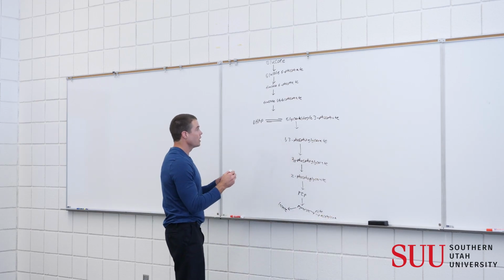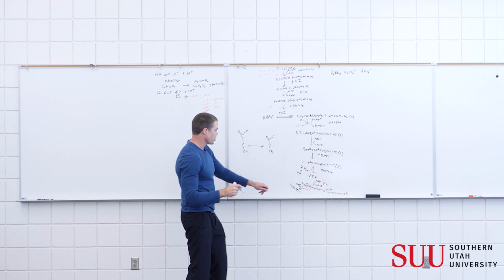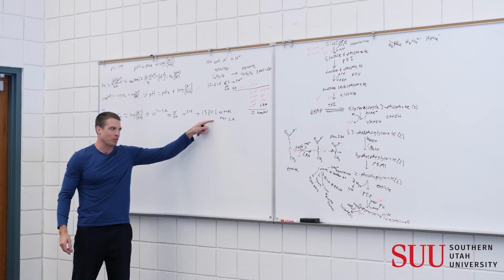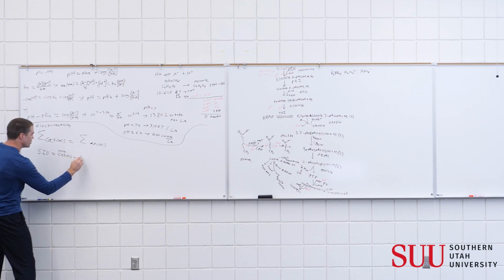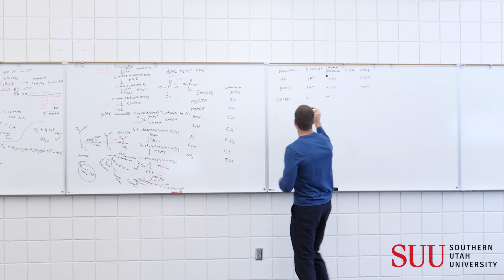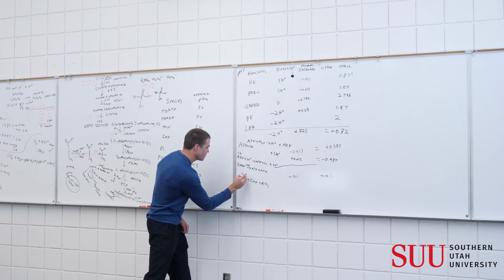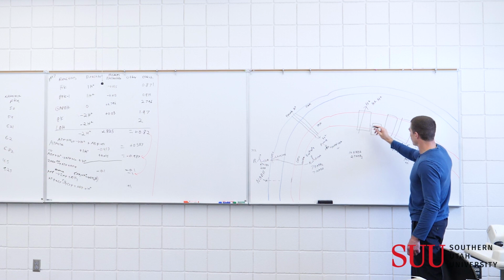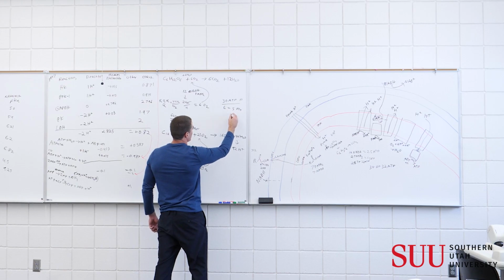Human Physiology | Energy • Lesson 11: Lactate, ATP, Exercise Acidosis, & Hydrogen Ions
Does lactate actually cause the "burn" during exercise?

In this lesson, Tyler LeBaron, MSc., PhD. takes a deep dive into the biochemistry of exercise metabolism to explain where hydrogen ions are truly produced during glycolysis and muscular work. You'll learn why lactate production has long been misunderstood and how ATP hydrolysis—not lactate itself—is the primary source of exercise-induced acidosis.

The lesson explores glycolysis step by step, proton accounting, ATP hydrolysis, phosphate buffering, creatine kinase, AMP deaminase, lactate dehydrogenase, the Henderson–Hasselbalch equation, electroneutrality, lactic acidosis versus exercise-induced acidosis, lactate shuttling, recovery metabolism, and the emerging role of lactate as both a metabolic fuel and signaling molecule.

These lectures were originally developed and taught as part of Southern Utah University's KIN 4070 – Advanced Human Physiology course.